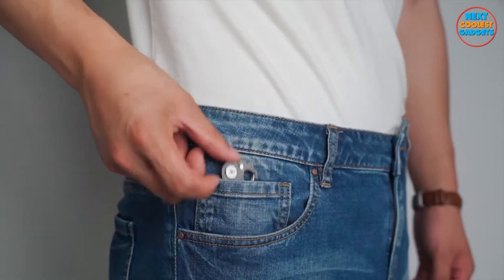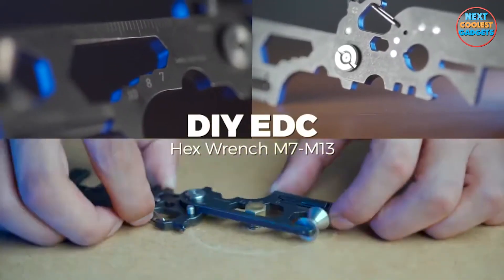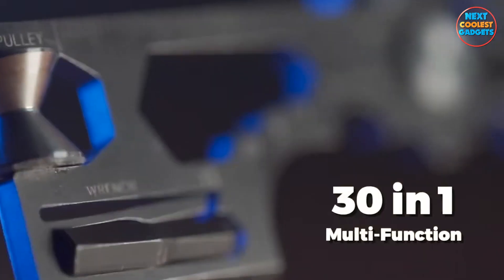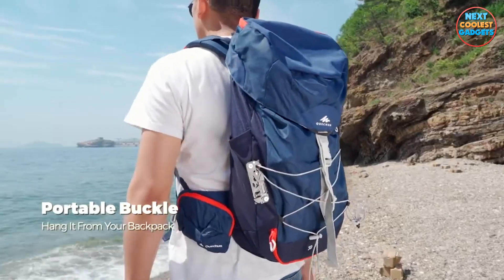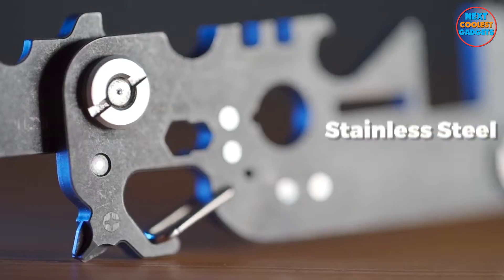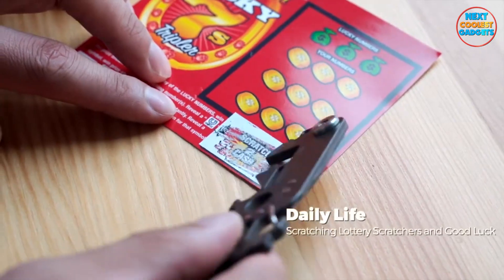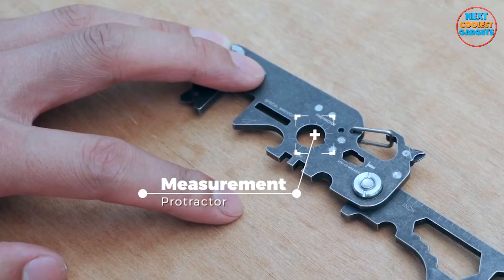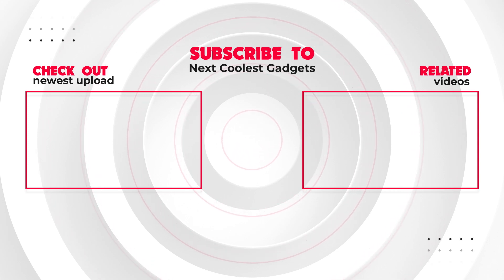▶ Mastering Your Craft: Unleashing the Power of FLEXTOOL - A Complete Guide!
In this comprehensive YouTube video, we delve deep into the world of FLEXTOOL, unlocking its potential and revealing how it can revolutionize your projects. Whether you're a DIY enthusiast, a professional contractor, or simply passionate about tools, this is the place to be!

Discover the cutting-edge features and functionalities of FLEXTOOL, designed to simplify your work and amplify your results. From its precision engineering to its ergonomic design, every aspect is geared towards enhancing your efficiency and craftsmanship.